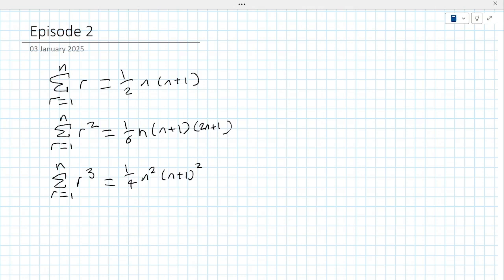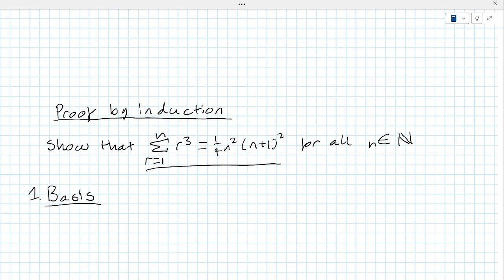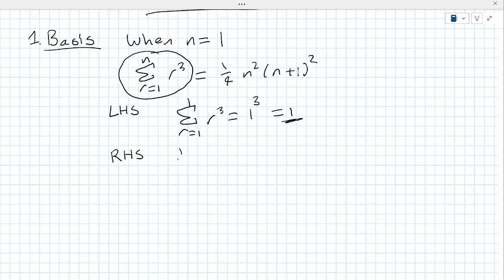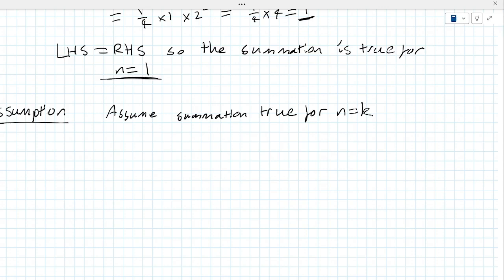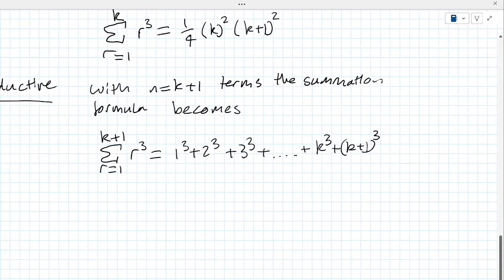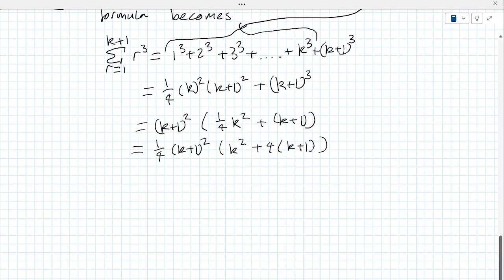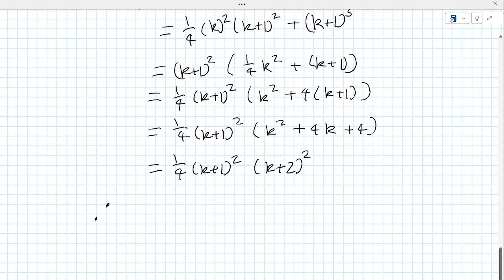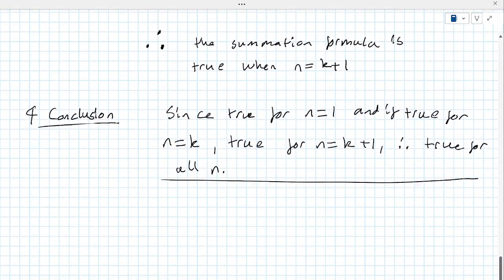Maths A Day Episode 2: Proof by Induction and summation proofs!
In today's video I talk about how you can actually prove summations using Proof By Induction! Thank you to Dr Frost Learning for providing the Conclusion step.